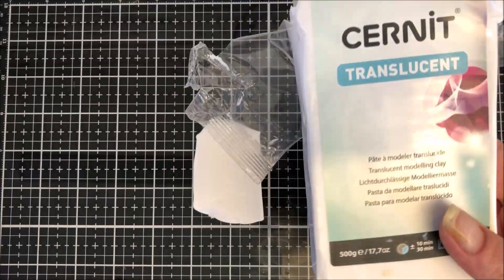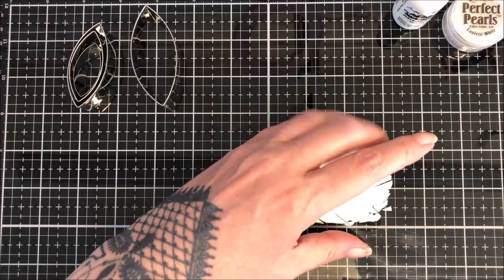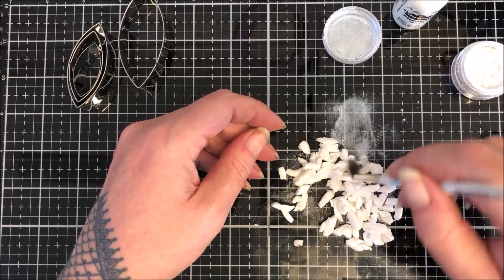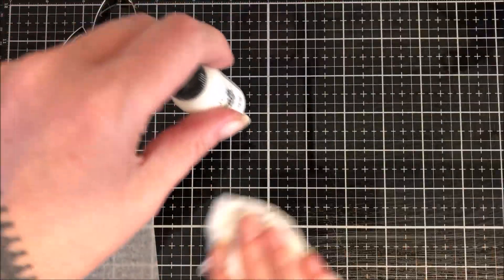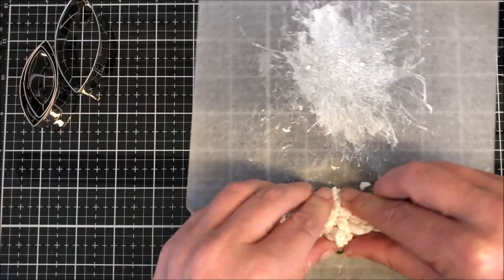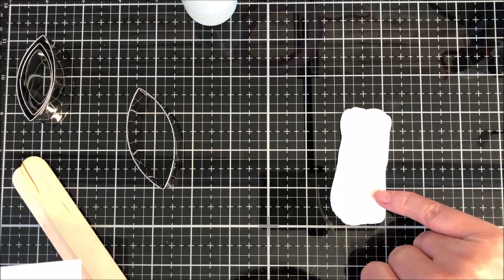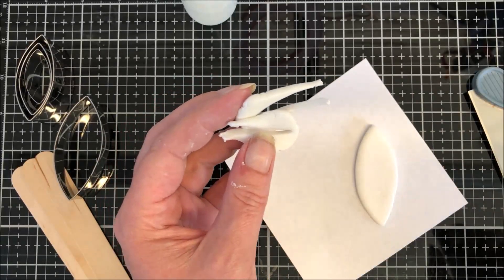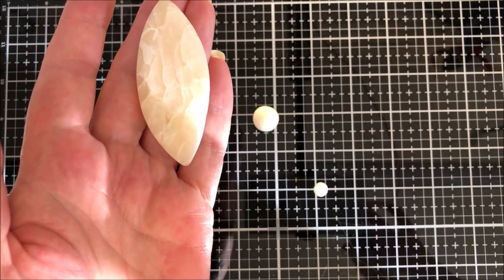Experiment with Translucent Clay ... How to... to follow!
Hi Guys I was having a play and thought id share it, next upload will be a full how to xx